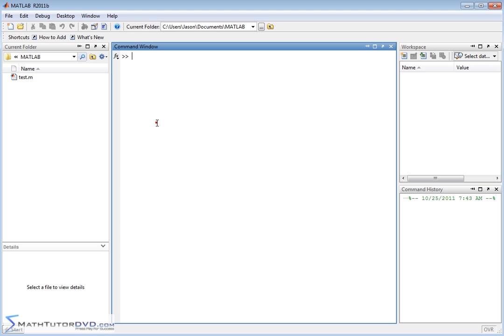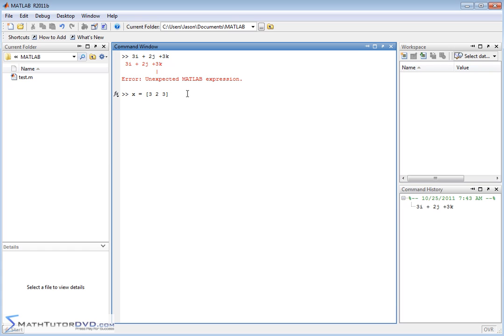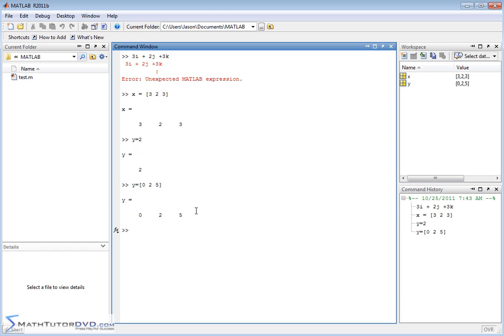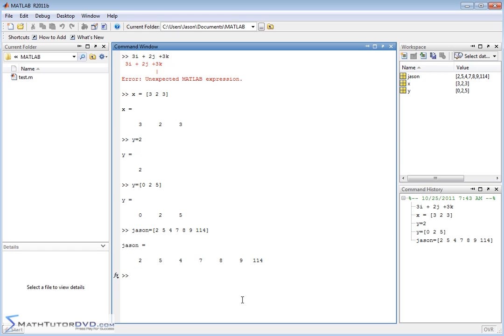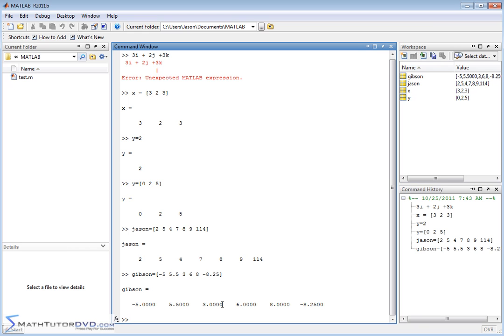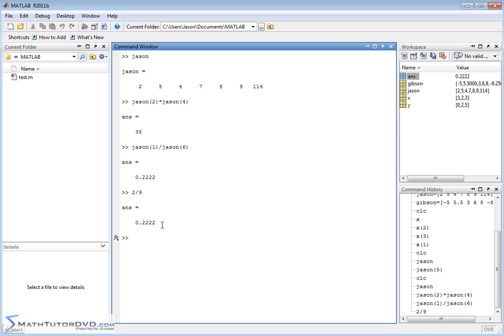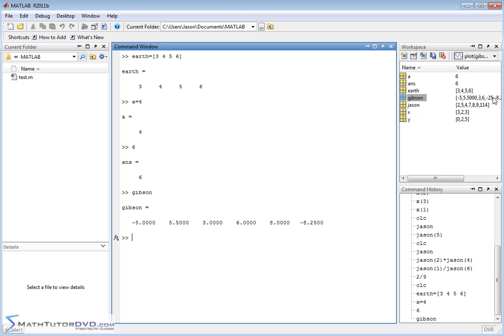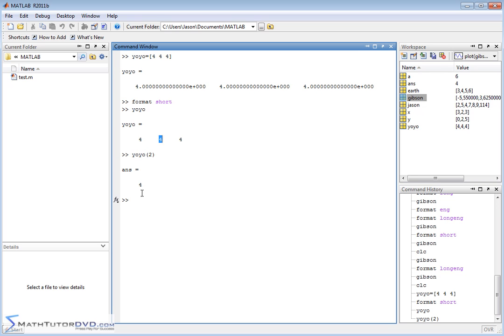Matlab Tutorial - Inputting Vectors and Extracting Components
Get the full Matlab Tutorial Course at MathTutorDVD.com.
In this lesson, the student will learn how to input vectors, extract vector components, and perform basic calculations.